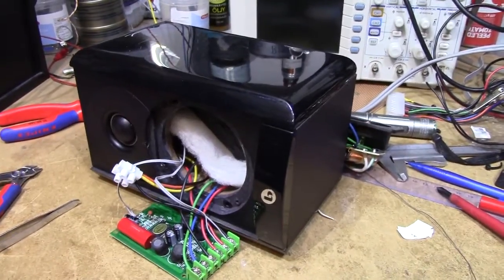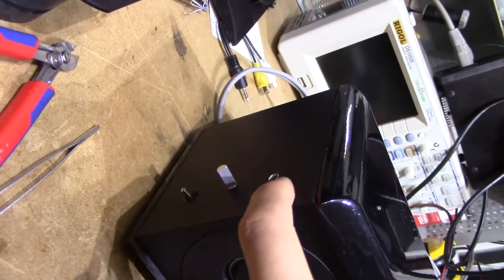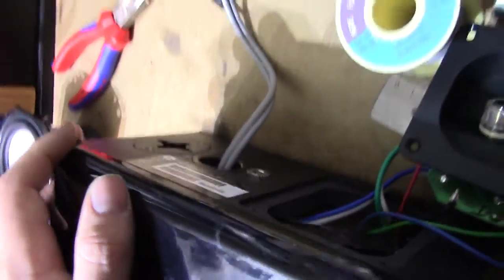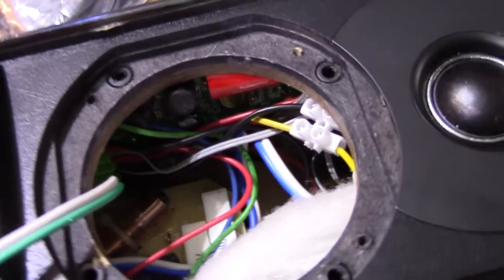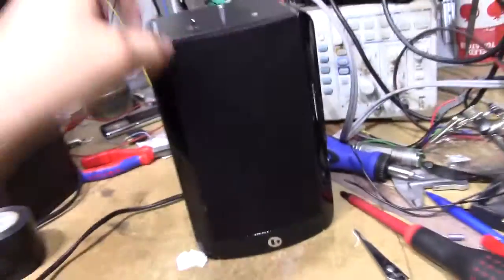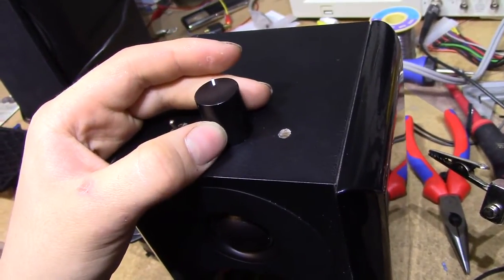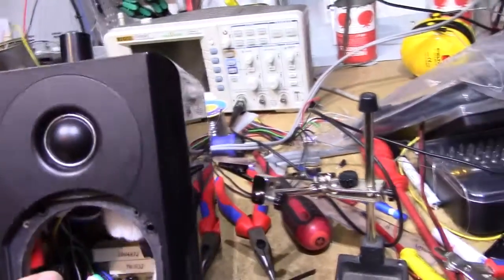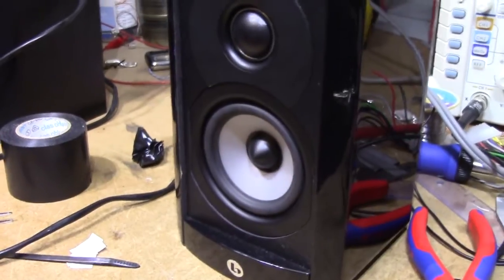Tiny battery powered hi-fi speaker (WITH NO COPYRIGHTED MUSIC)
A little portable, bi-amplified mono speaker with an integrated 6-cell laptop battery and TA2024 based amplifier board.

The original version of this video contained a recording of a copyrighted song (which I incorrectly thought was CC-BY). I did not dare to file a fair use claim despite the copyrighted material not being used in a manner which would reasonably affect its market value, since the music was used as a very important piece of the video. So, I instead replaced the offending audio with recordings of the track "danse macabre" by Katapulto, a public domain track that can be found on Free Music Archive. The track is played through the speaker in the video, so the demonstrative purpose of the music isn't entirely lost.

The reasoning behind this is of course to cut down on the number of bogus claims filed, but it leaves people who have accidentally used copyrighted material in a good-faith situation in a severe pinch, since we are left at the mercy of Youtube to determine what is fair use and what is not, and the only way to correct a bad decision on their part would be through a lawsuit.

Either way, I am to make doubly sure that no media that is not public domain is to appear on my future videos, so you'll probably hear a lot of danse macabre in the future.